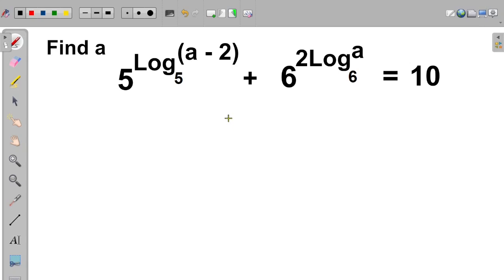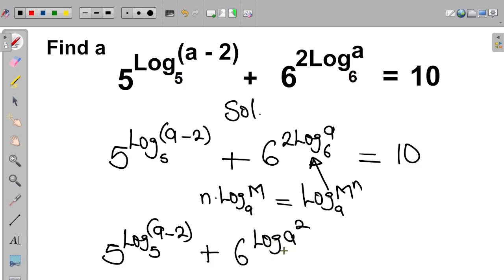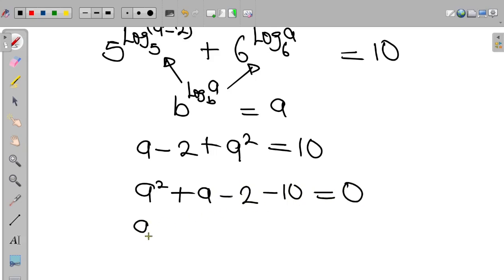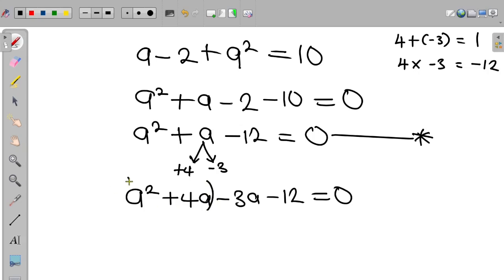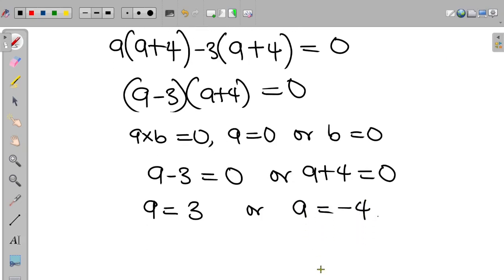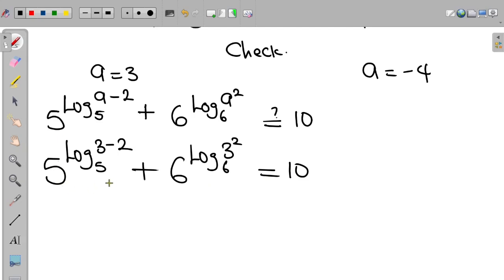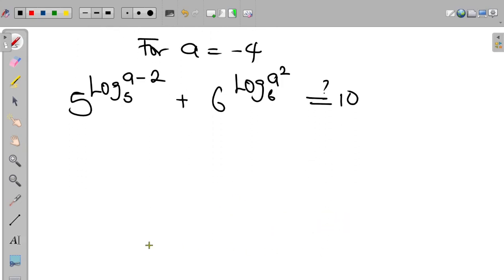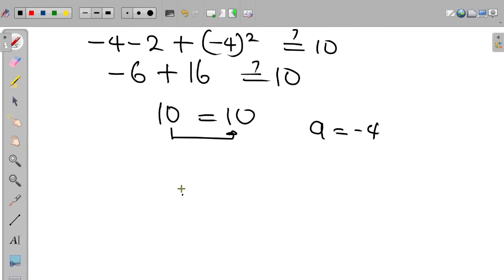How to Solve Exponents & Logarithms When the Base Matches | Step-by-Step Guide for Beginners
Learn the simplest way to solve exponential and logarithmic equations when the bases match — perfect for beginners, exam preparation, and mastering algebra quickly!

In this step-by-step lesson, you will discover:
• The core property of exponents and logarithms when bases are the same
• How to simplify expressions like (b^{\log_b(x)}) instantly
• Practical tips for applying this method in algebra problems

💬 Engage & Learn
Did this method make solving exponents & logs easier?
Comment your questions or topics you want simplified next — your feedback shapes the next tutorial!

Radiant Minds Academy makes complex math simple, practical, and exam-friendly. From algebra and logarithms to problem-solving strategies and step-by-step lessons, we help learners gain confidence and excel in mathematics.